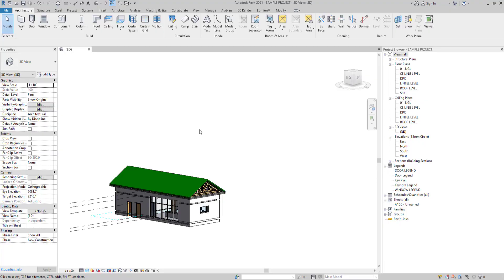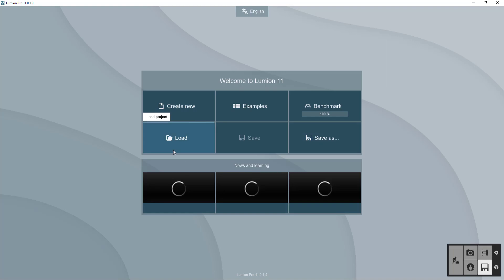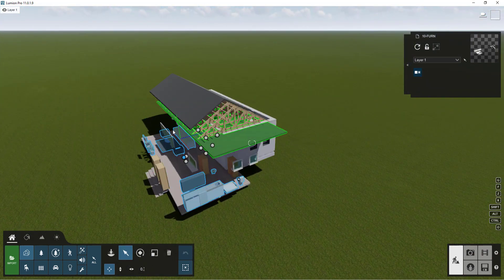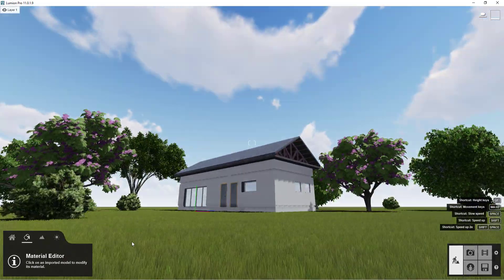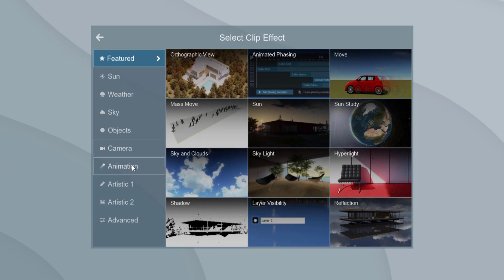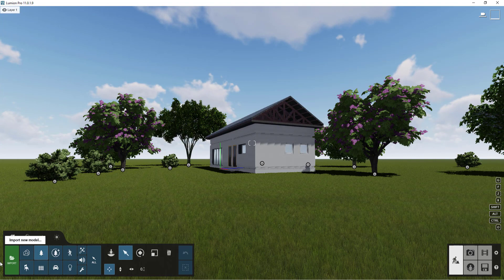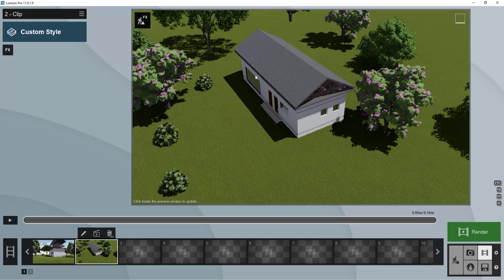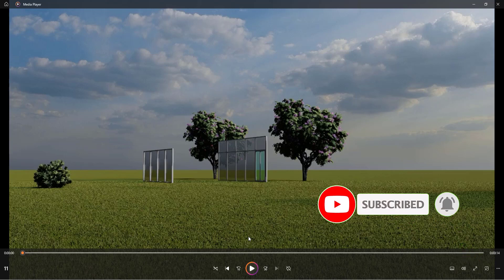HOW TO CREATE CONSTRUCTION ANIMATION IN LUMION/ PHASING ANIMATION IN LUMION.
One thing is to create an animation another is to create a phasing construction animation in lumion 11 pro. This video will guide you on the step by step process all the way from Revit to Lumion in orther to achieve this end-goal Enjoy!!!.@Lumion3D @lumion11animation56